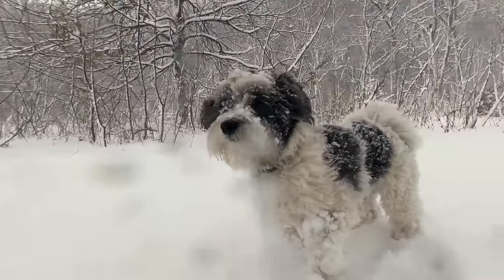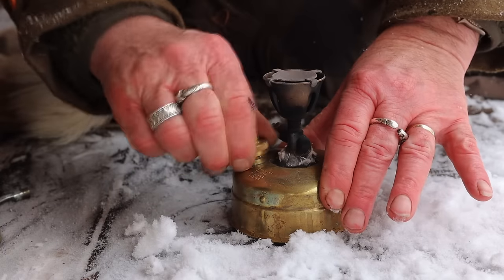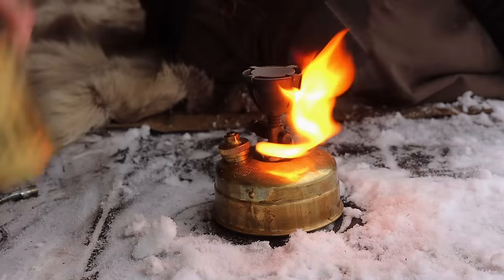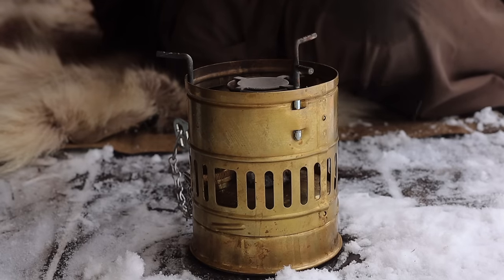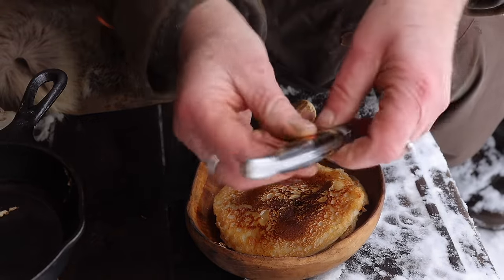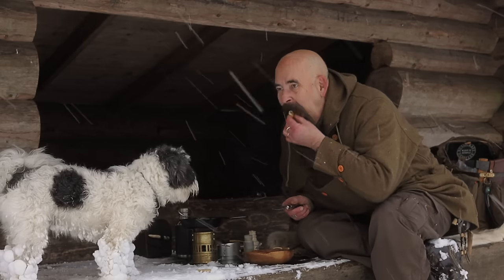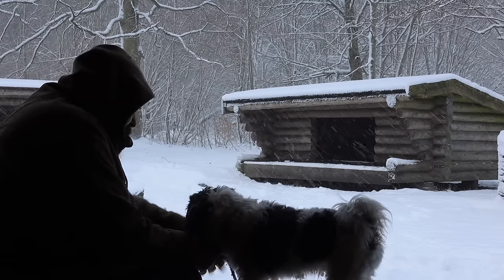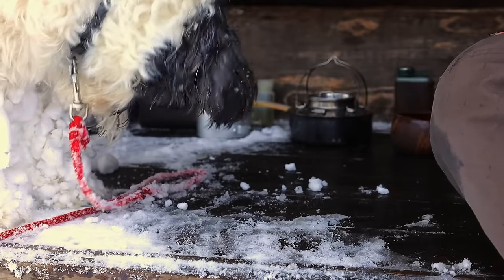100K...And a Snow Storm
Cornelius and I are this time out and seeking shelter for a little snow storm that came, when we were hiking in the forest.
Celebrating my 100.000 subscriber milestone, with pancakes and hot coffee. and my special thing... Hope you'll join us on this little adventure and thanks for all the kindness and support you'r giving me and my family.
My BIG GAW will come soon...